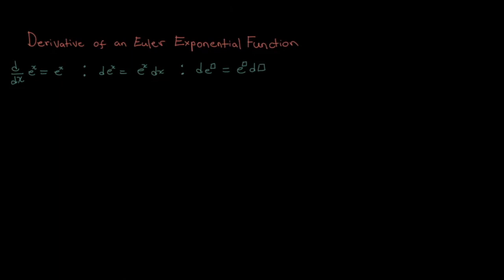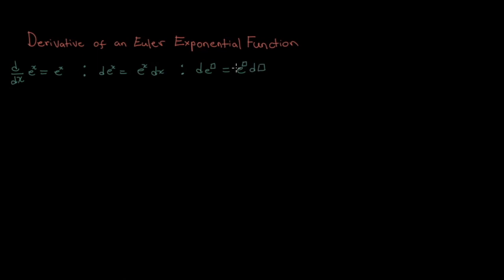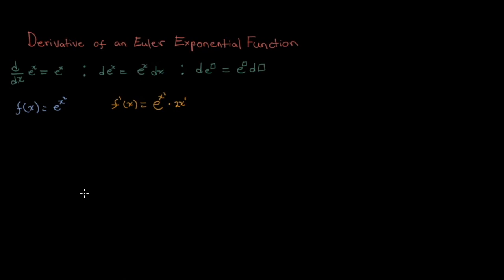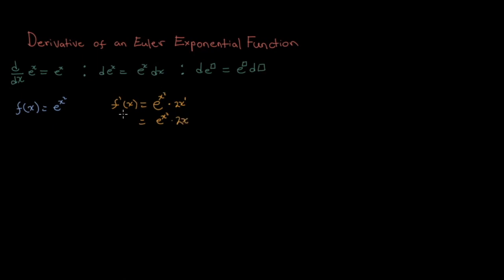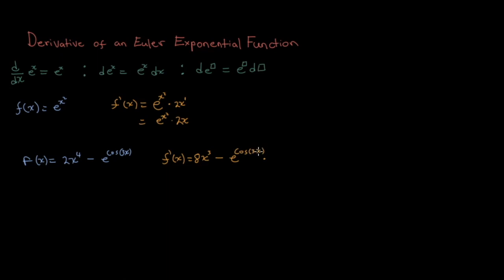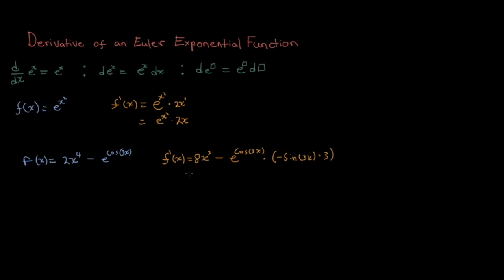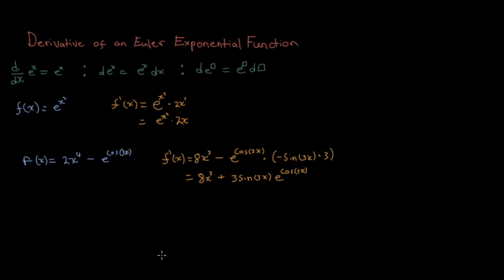Derivative of an Euler Exponential Function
This video covers how to evaluate the derivative of an Euler exponential function, along with a couple examples.